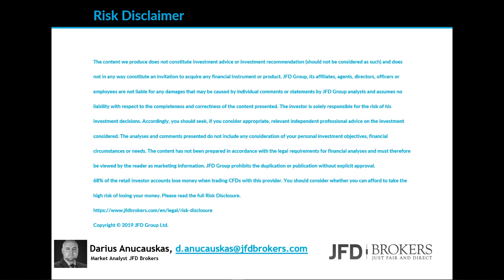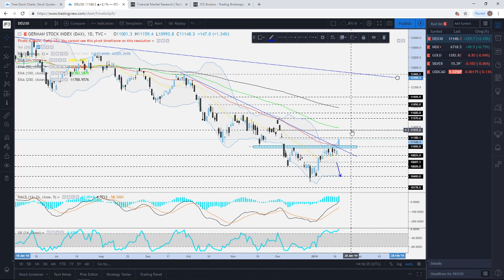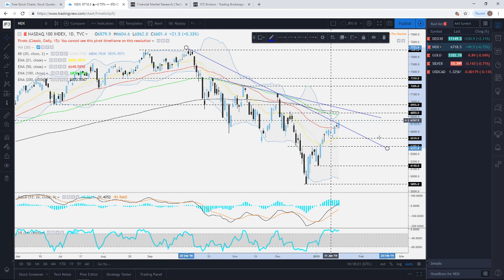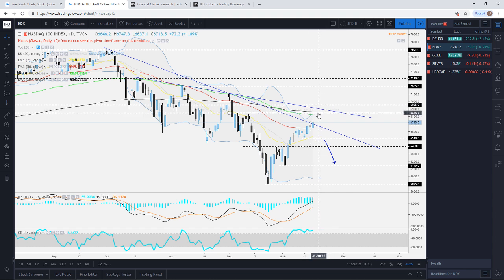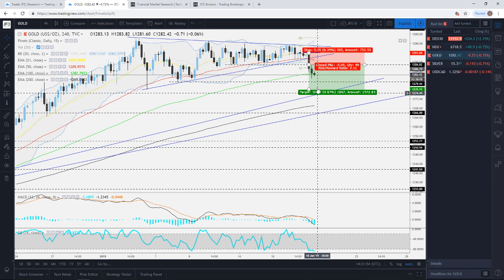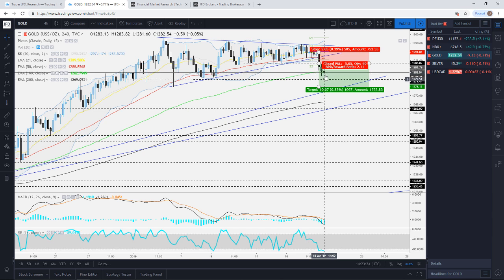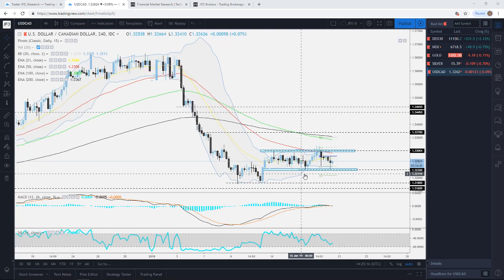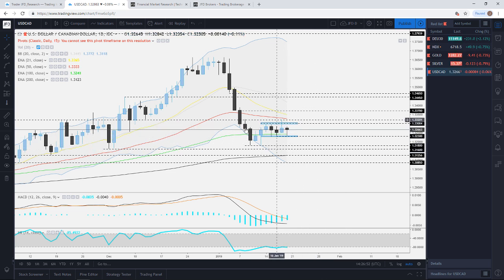JFD Trader's Tea Time - 18/01/2019 - DAX, Nasdaq100, Gold, Silver, USDCAD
Technical Analysis of DAX, Nasdaq100, Gold, Silver, USDCAD with Darius Anucauskas